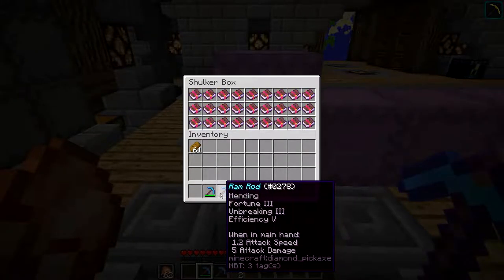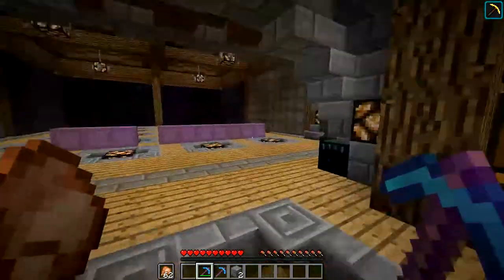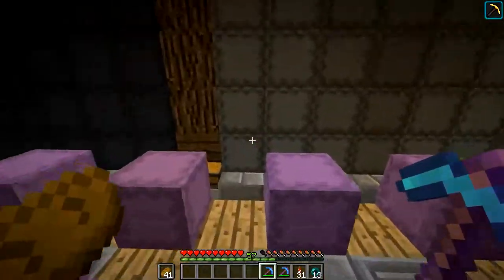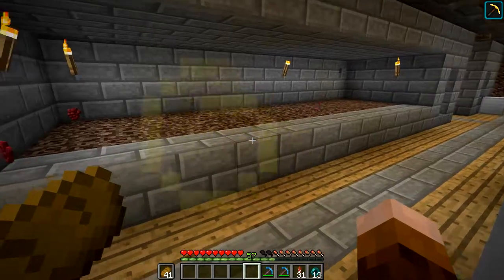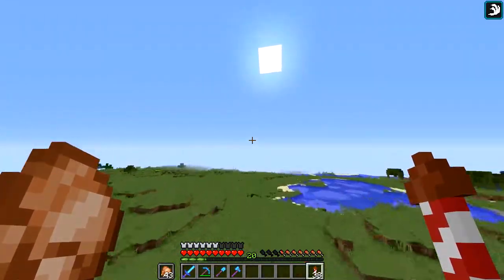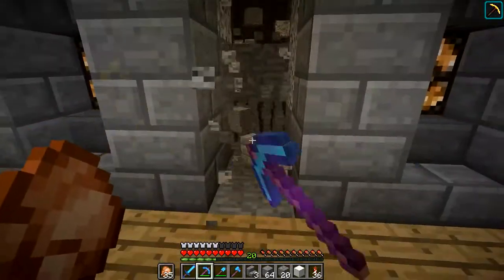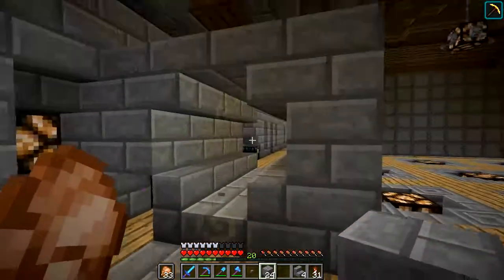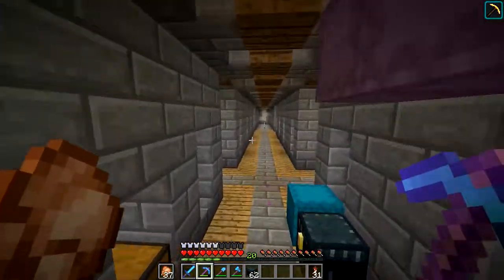Cleaning and New Armor | WWW S2 EP16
Automated some potion brewing and made a nether warts farm!

Farms and Things in the Wild Wild West